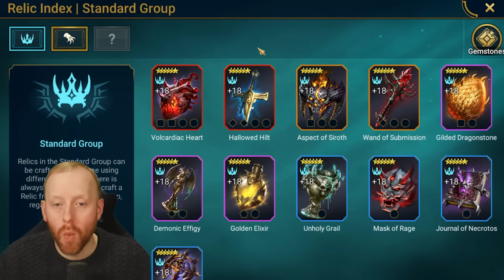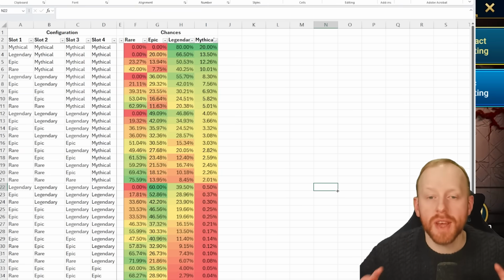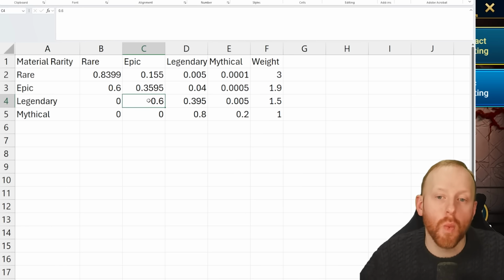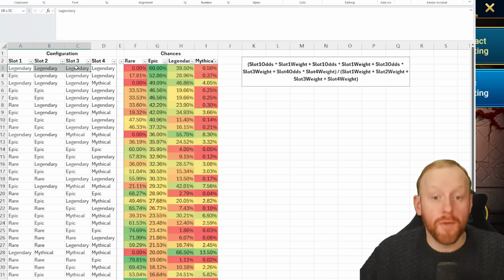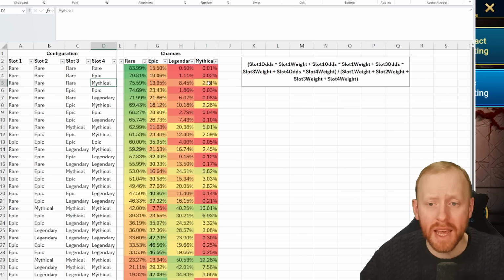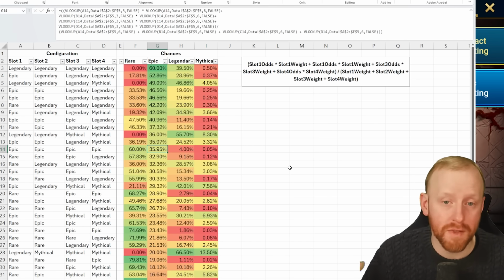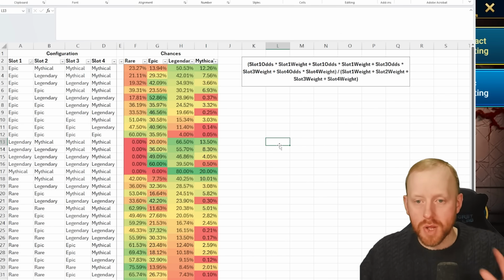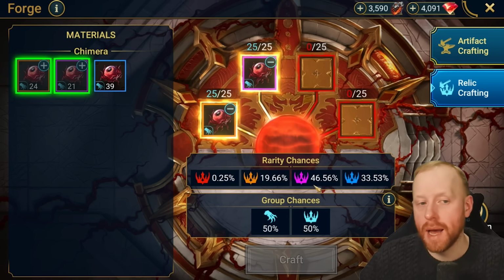BEST RELIC CRAFTING COMBINATIONS REVEALED! | Raid: Shadow Legends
It's been a month since the arrival of Raid: Shadow Legends latest Clan Boss - Chimera! We are now starting to craft a reasonable amount of relics and the main topic has been how best to use the relic crafting materials. Is it better to fuse all the same rarity or mix and match! Today's video breaks down the equation and combinations you should use to maximise your rewards...

Download Raid: Shadow Legends today using this code and receive Tayrel and Tagoar at level 12, powerful epics to boost your new account!

00:00 Getting Crafting Materials
04:49 Maths Breakdown
10:46 Key Insights and Observations
14:44 Practical Gameplay Tips
16:58 Outro